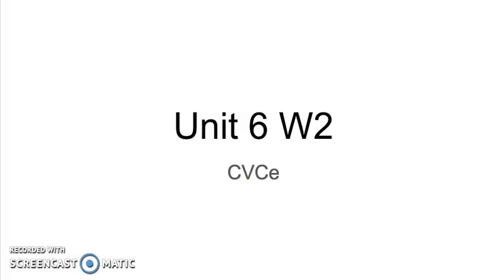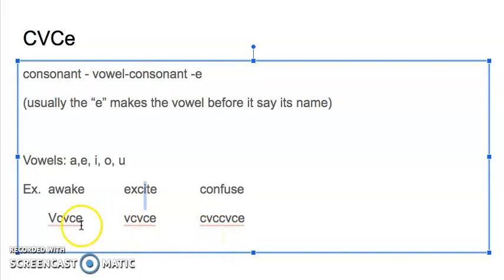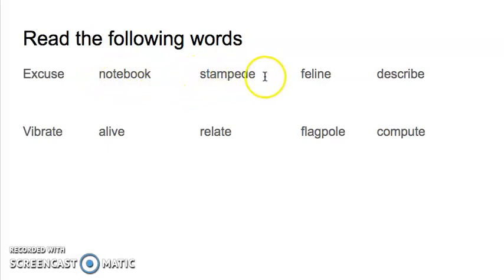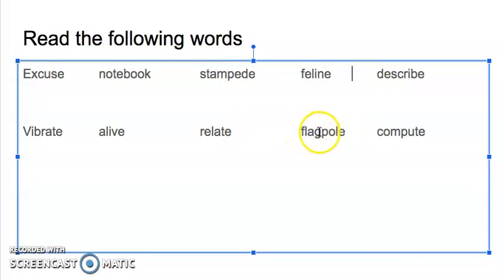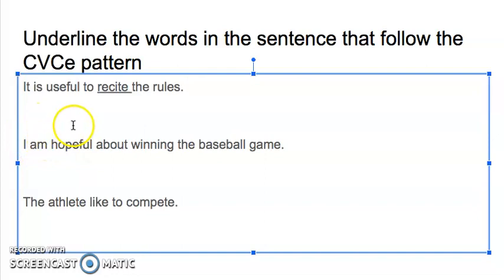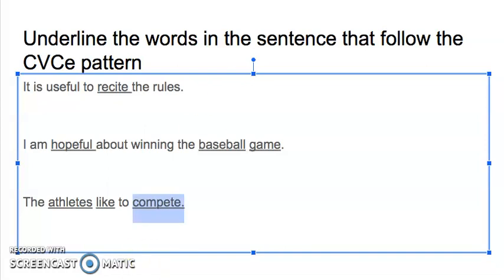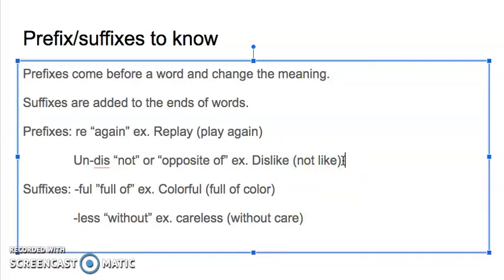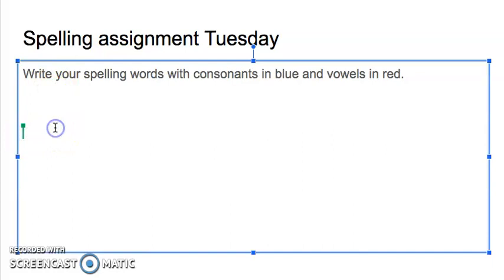Unit 6 W2